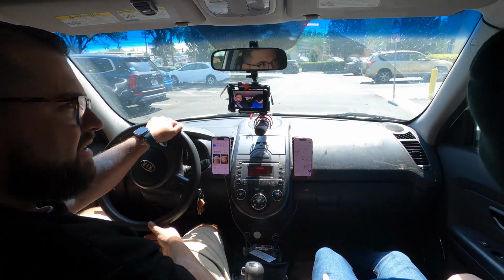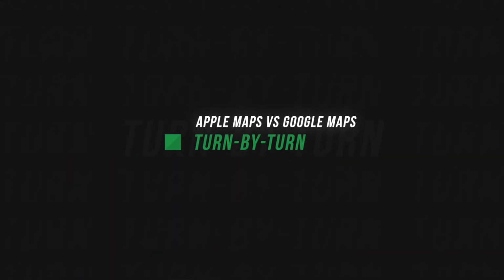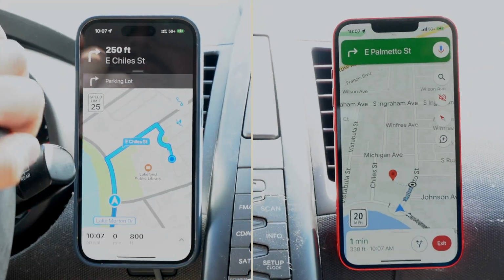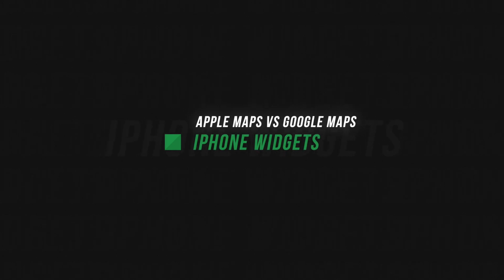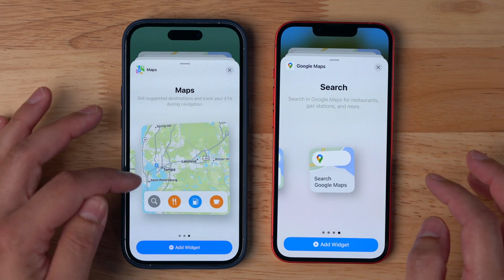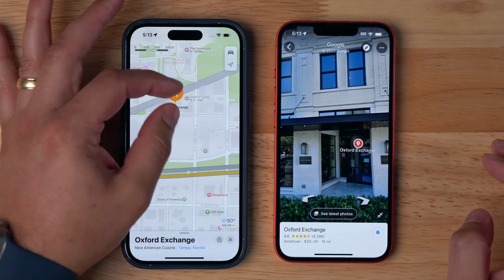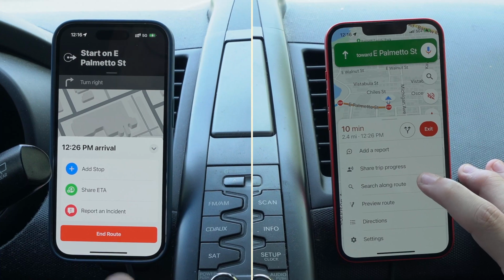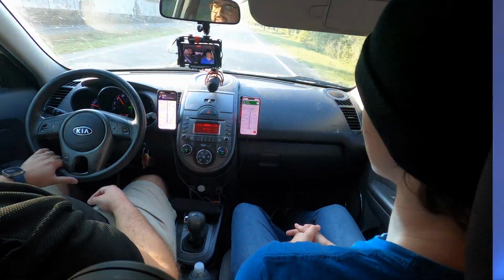Apple Maps vs Google Maps - Head-to-Head Comparison! [2023]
⭐️ Save BIG on your wireless bill by switching to our partner Mint Mobile!

We put Apple Maps and Google Maps head-to-head on directions, points of interests, and special features!

Chapters

00:00 Introduction
00:22 Apple Maps vs Google Design
01:02 Turn-by-Turn Direction Comparison
03:52 iPhone Maps Widgets
04:29 Maps Guides and Lists
05:34 Traffic Estimates and Routing
06:28 Add a Stop to Directions
06:46 Walking Directions
06:58 Business and Place Info
07:27 Conclusion